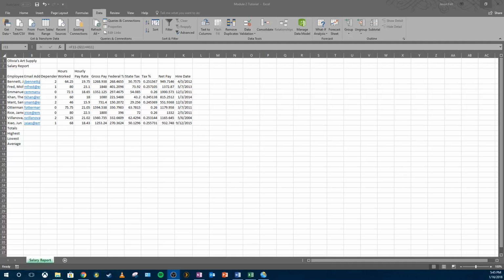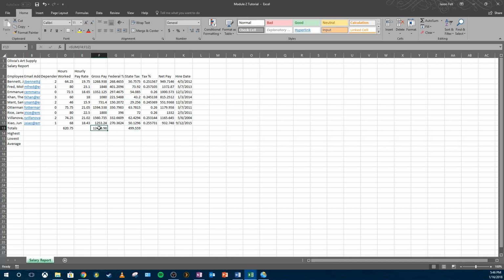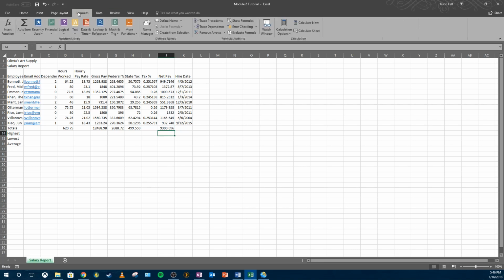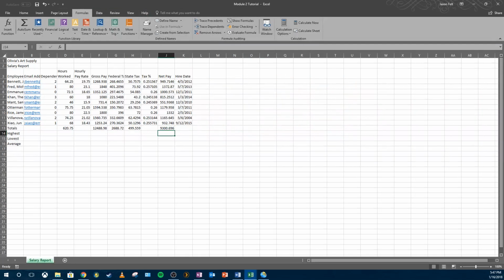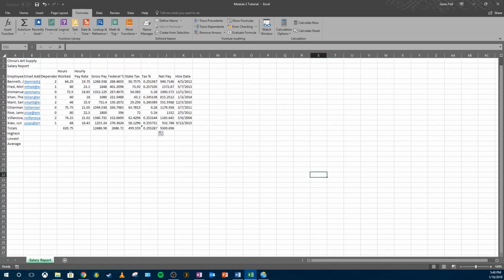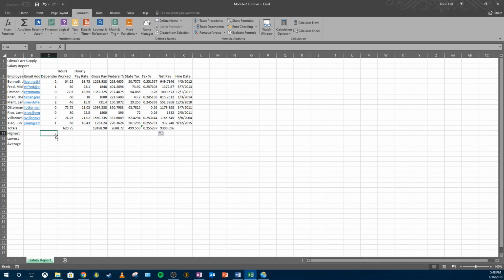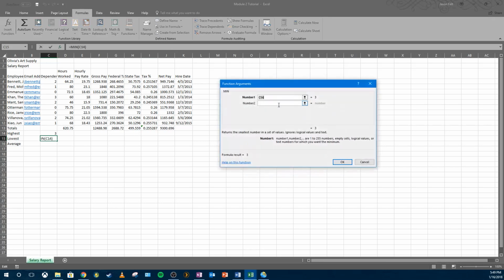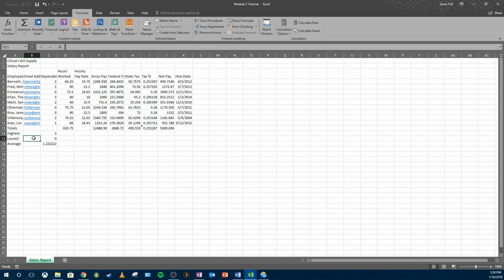EXMD2V04 Calculating Totals, Average, Min, and Max